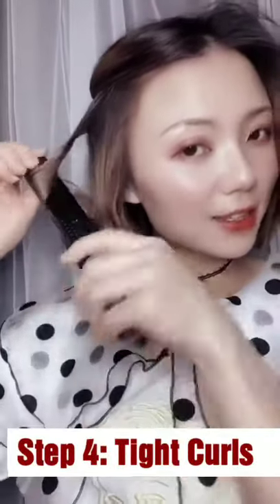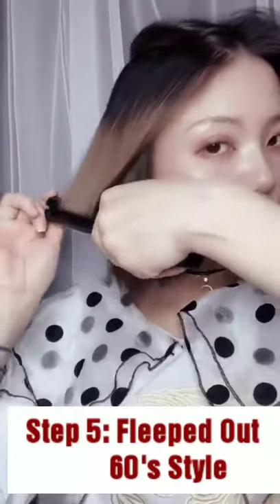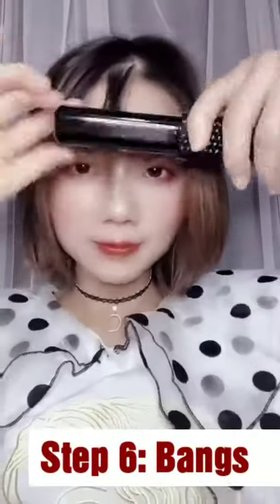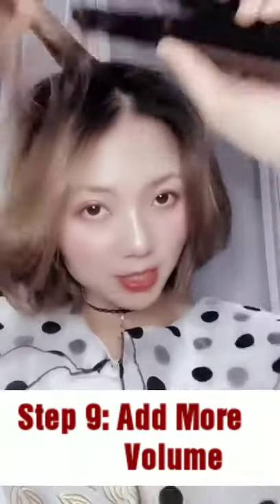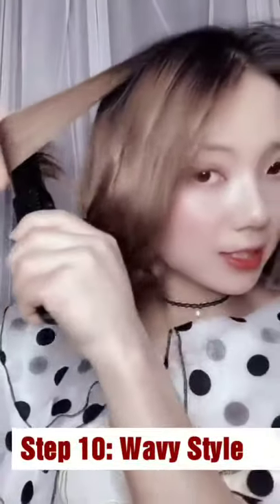10 EASY different hairstyles for short hair using a cordless flat iron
In this video, I share with you my top 10 different curls for short hair. I love that even with short hair, we can get creative with our hair. Which one is your favorite?

Maxiulan.com